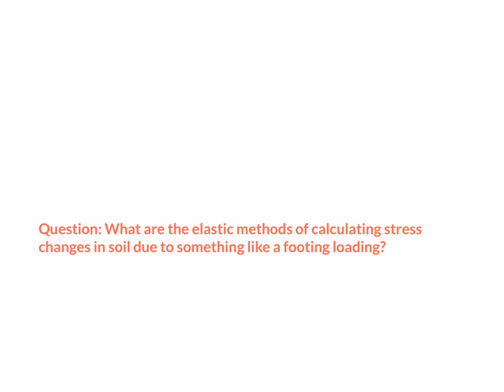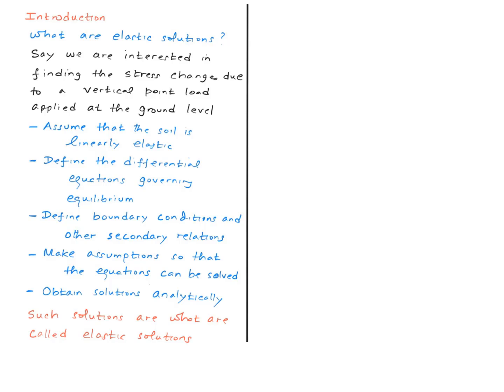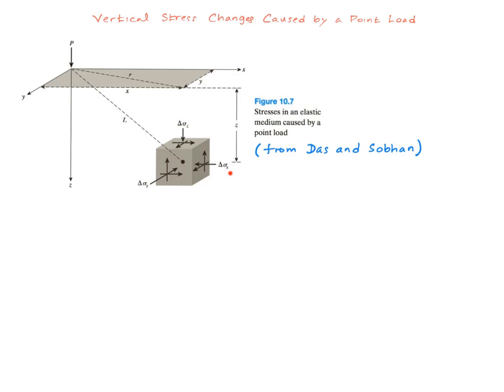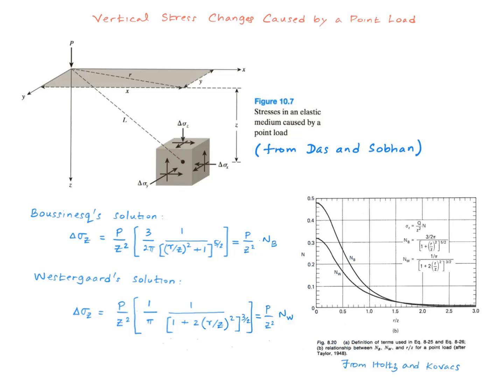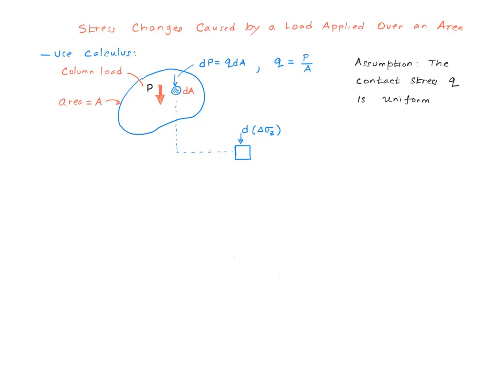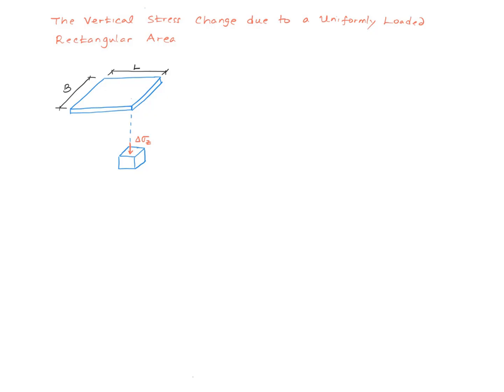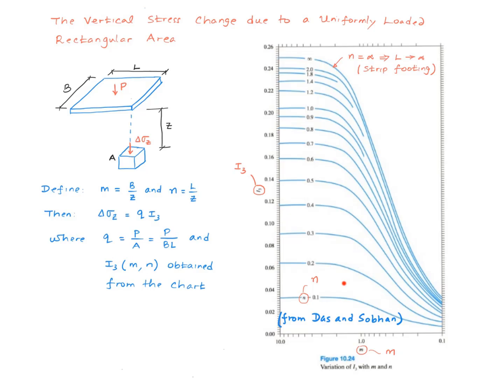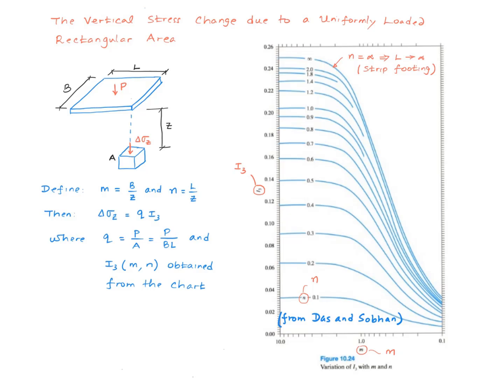EN 01 302 9 5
What are the elastic methods of calculating stress changes in soil due to something like a footing loading?